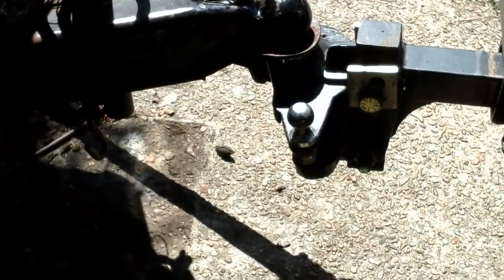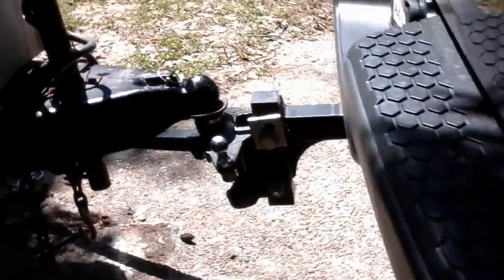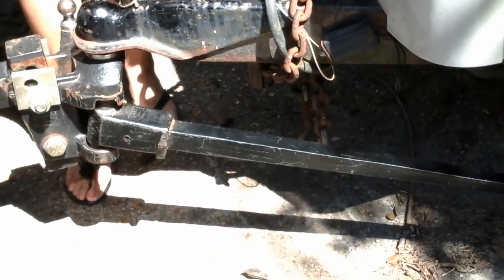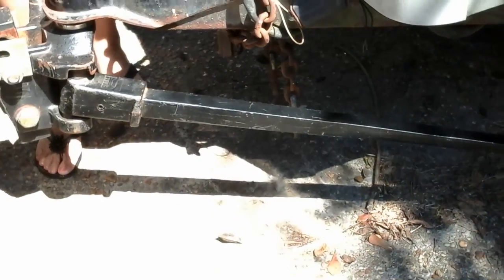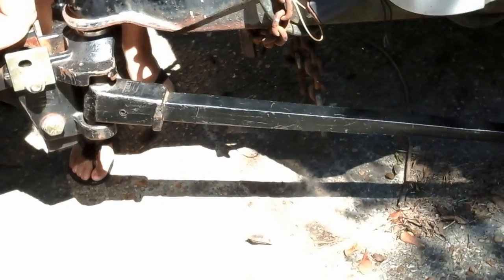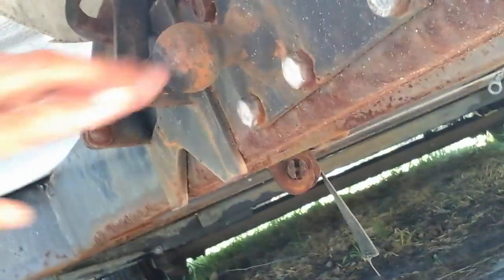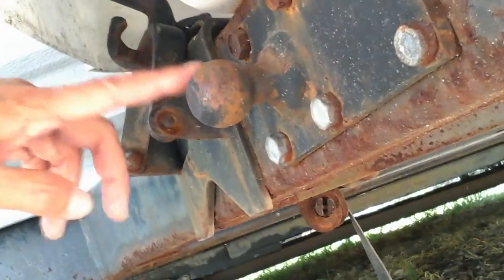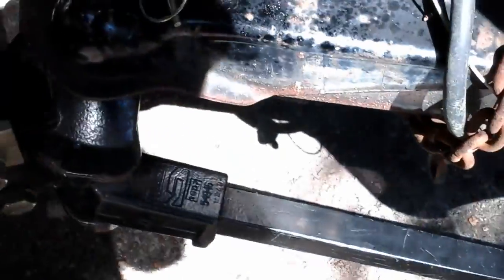trailer stuff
trailer hookup